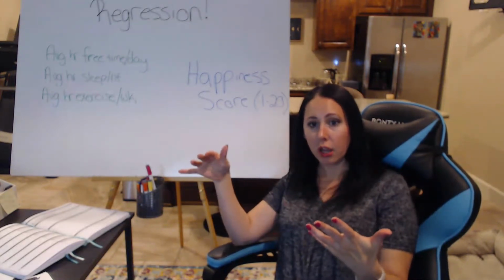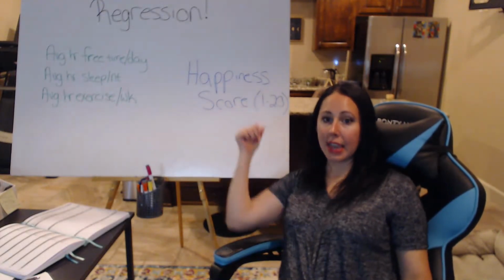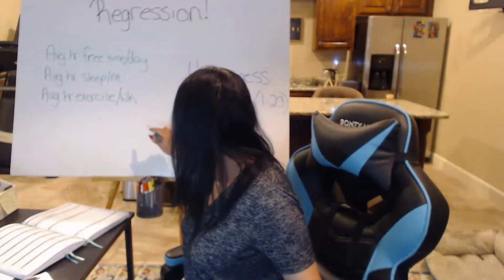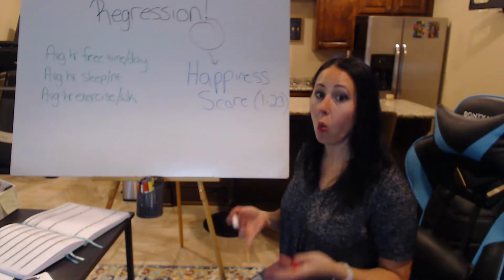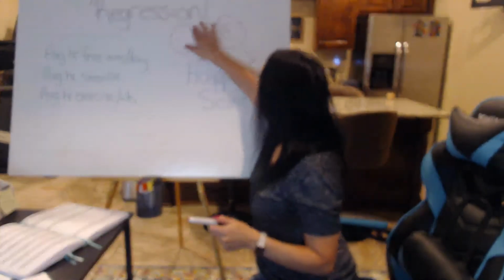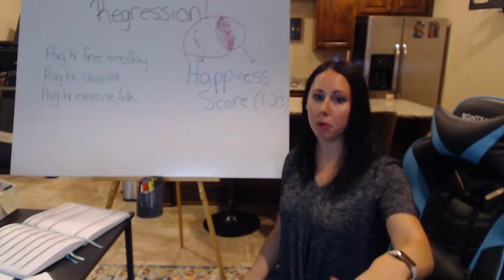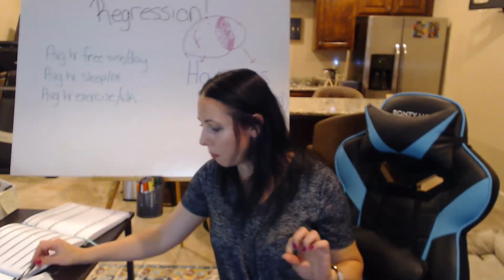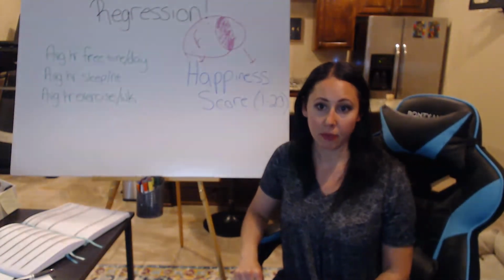Regression pt 2: Multivariate regression